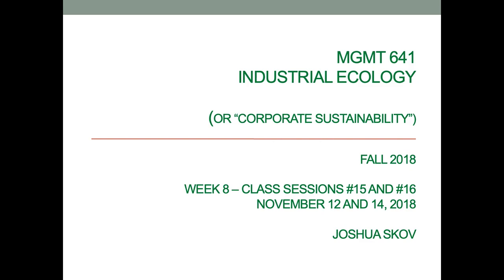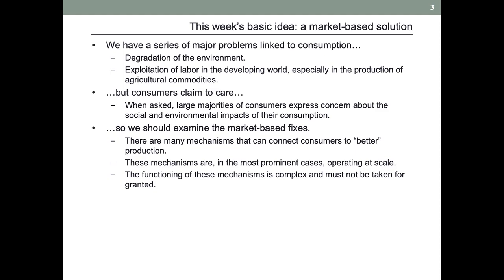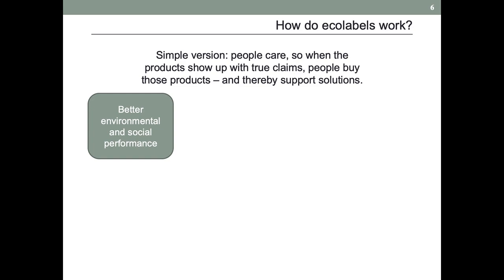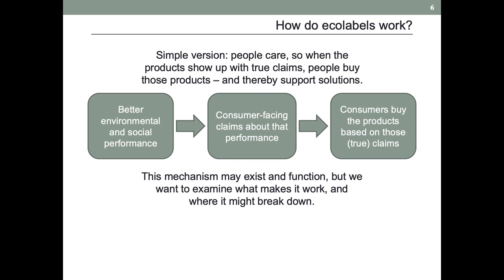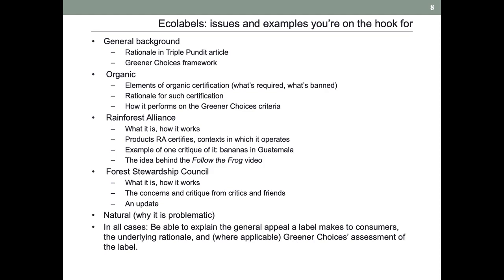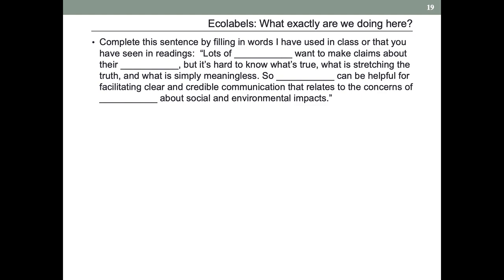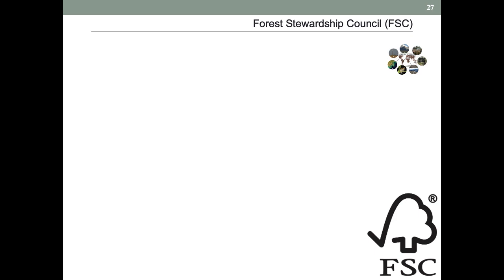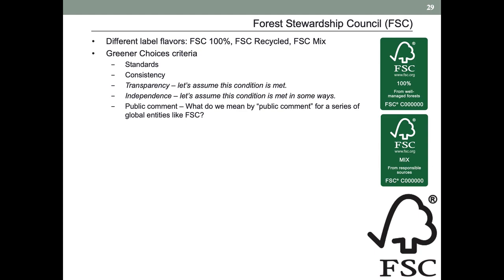Pre-lecture lecture for Industrial Ecology (Fall 2018) Week 8 (Joshua Skov)